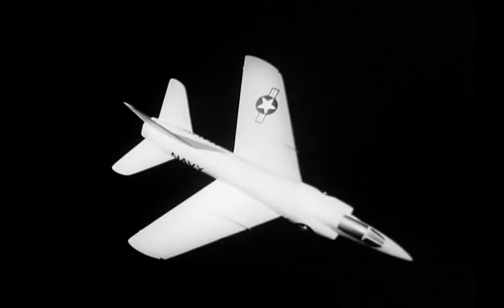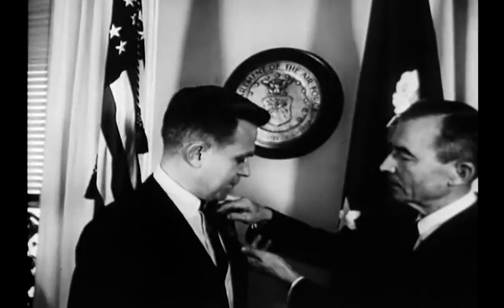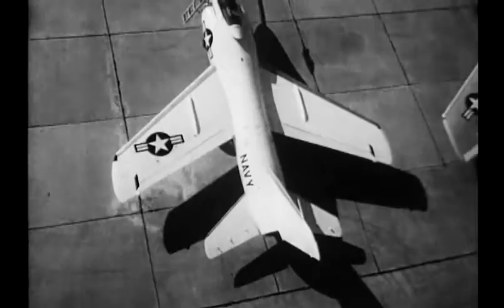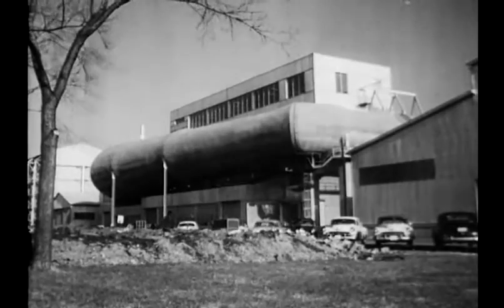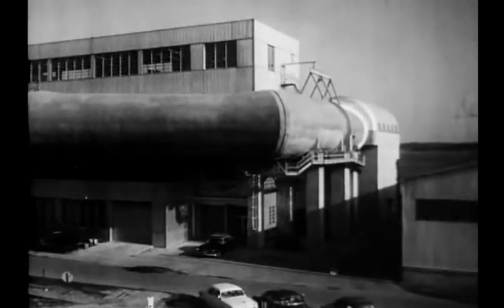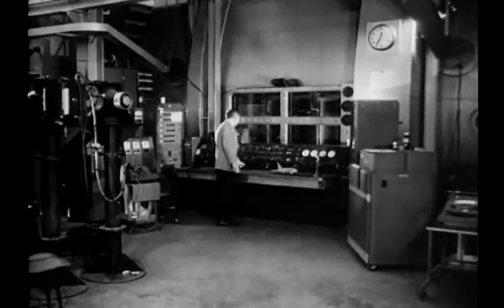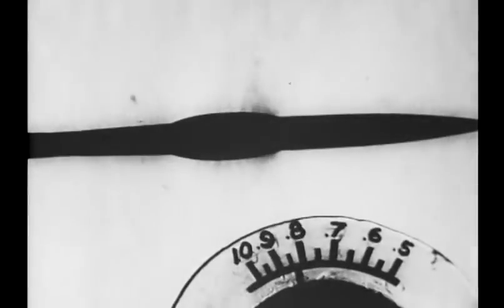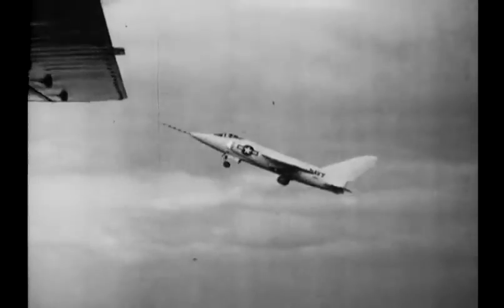Richard Whitcomb's Discovery: The Story of the Area Rule